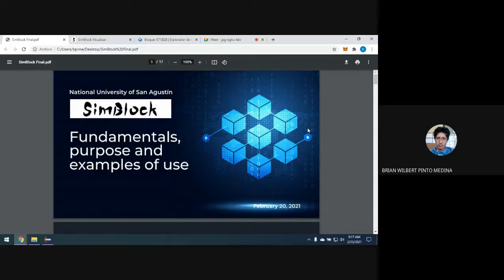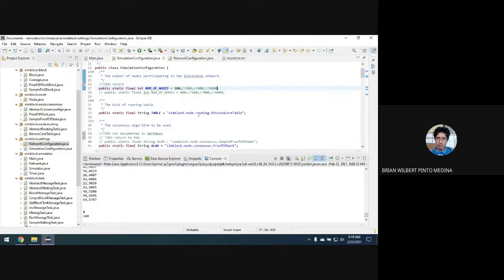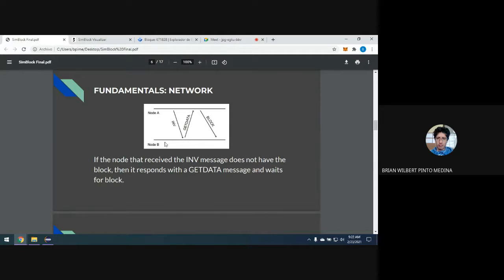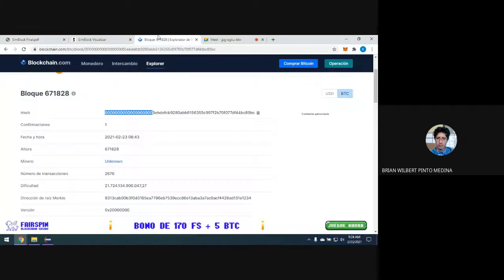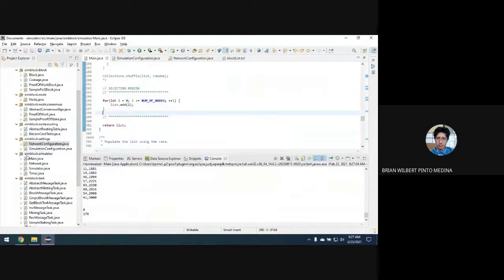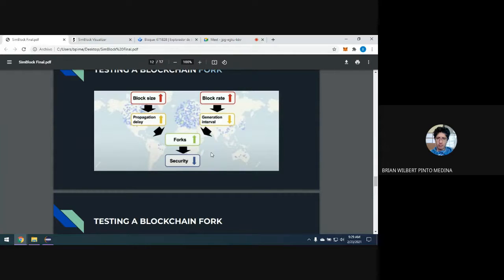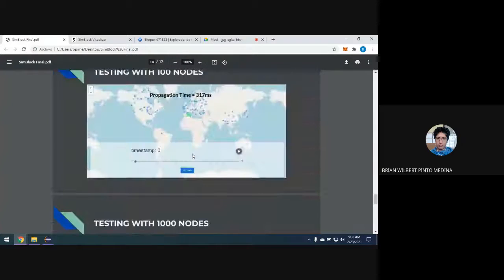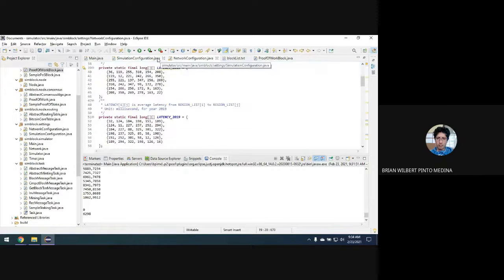Simulador Blockchain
SimBlock